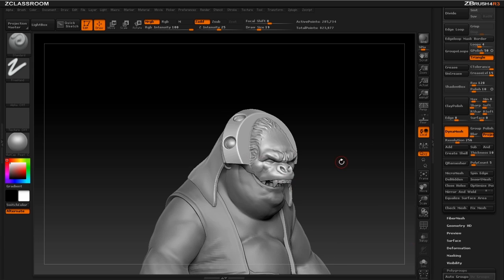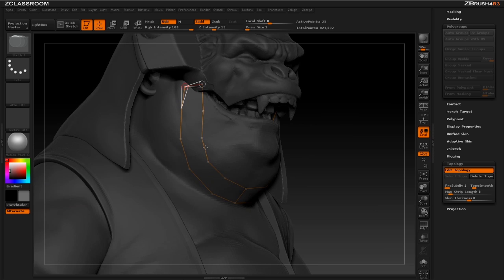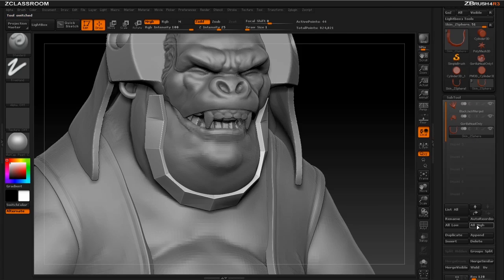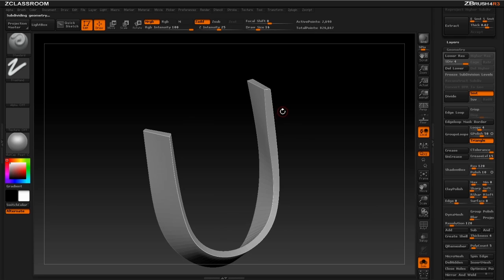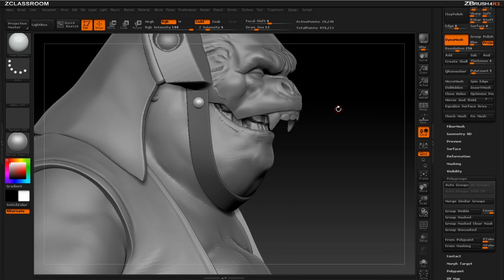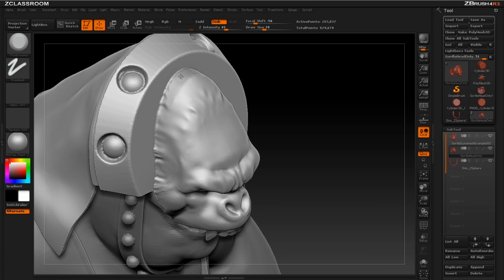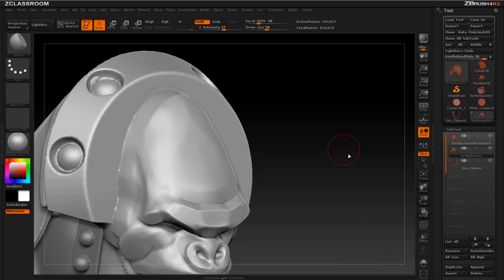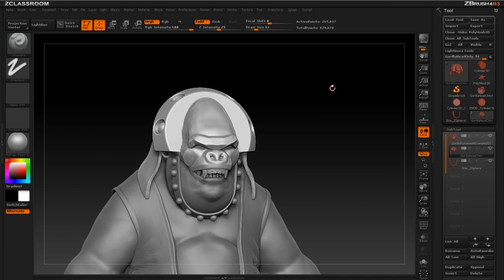Michael Pavlovich Part 5 Accessories With Topology Tools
Finishing off  this series of videos is the clever use of topology tools and Adaptive Skin mode to create the final accessories for the helmet.